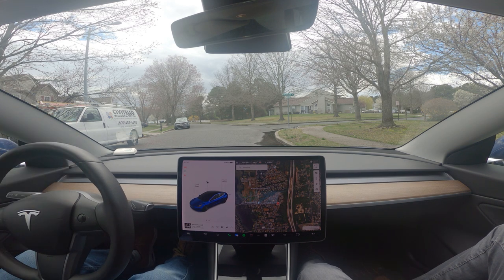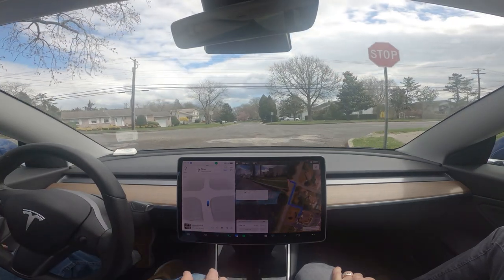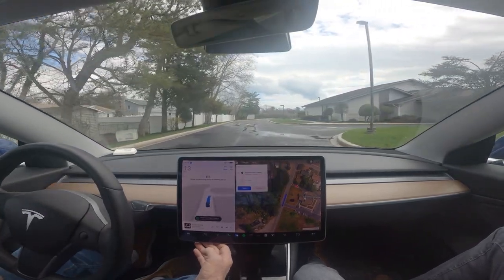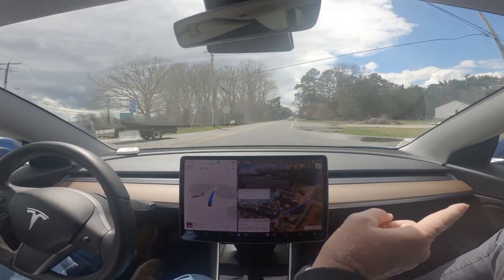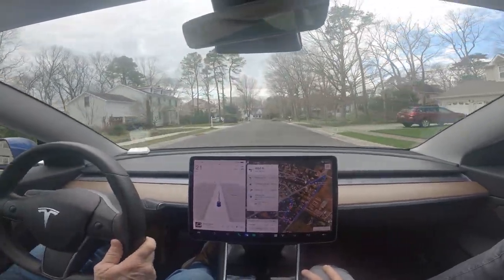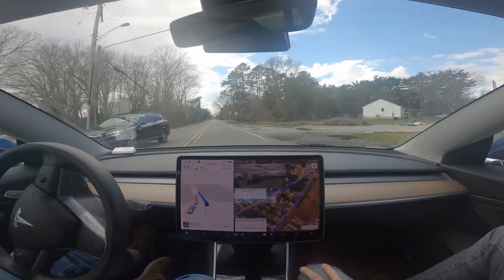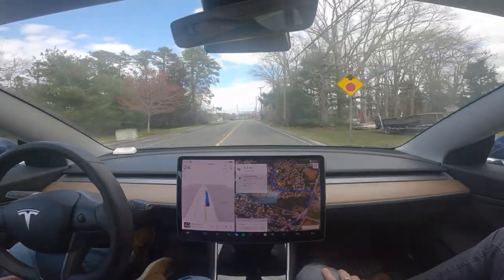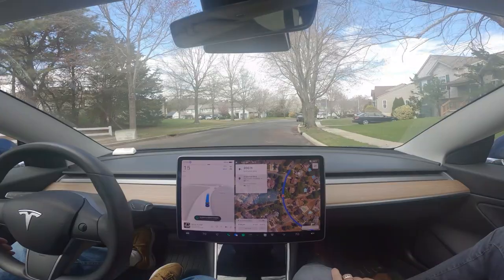Tesla FSD Supervised v12.3.3 first drive with out rain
This is my second drive on filming Tesla FSD V 12.3.3 Supervised and the first drive with out rain.  A young man who used to live in the neighborhood, who served in the US Coast guard and now lives in California with a successful business is visiting his mother and father followed me to my first random destination and this is where he joined the filming and got into the car.  I will get his impressions on camera, hopefully at a later date.